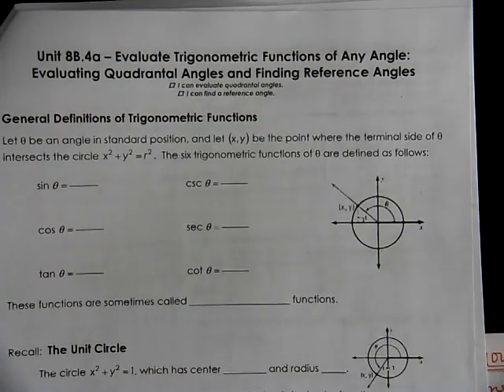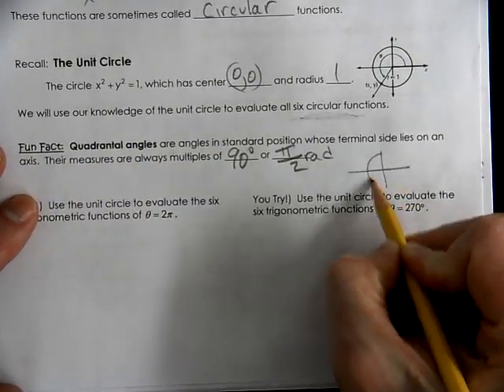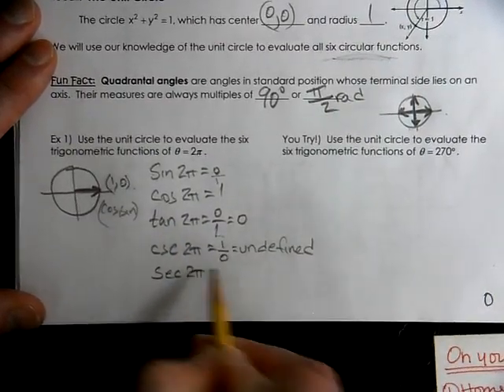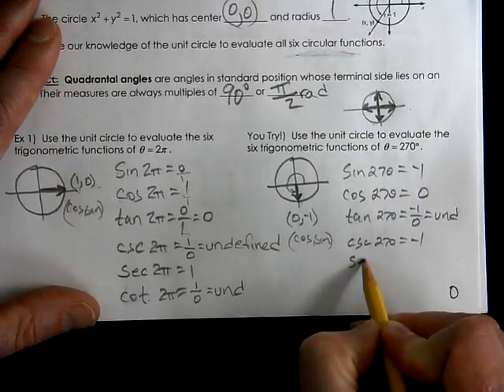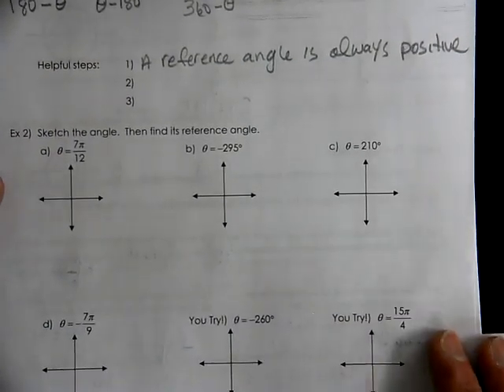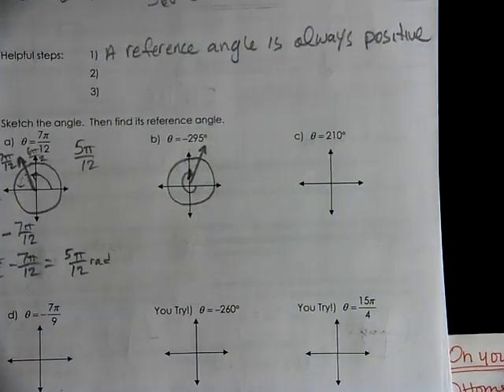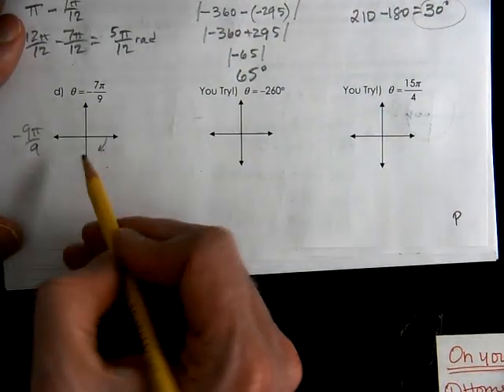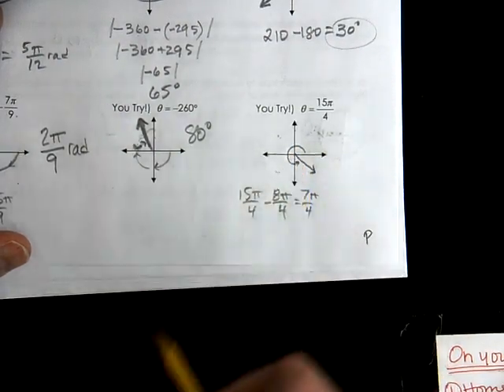A2T 8B 4a Evaluate Trig Functions